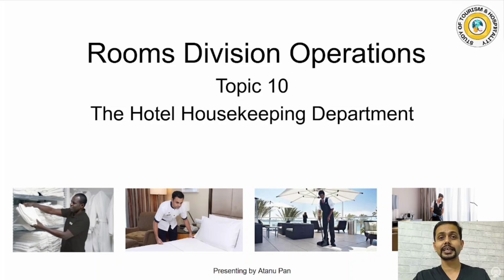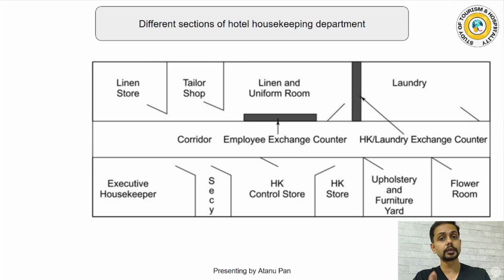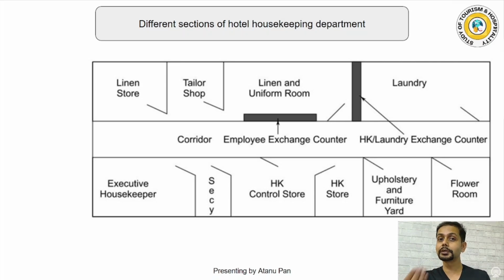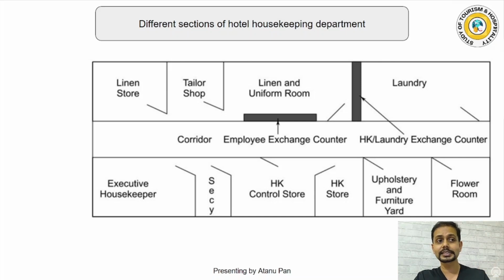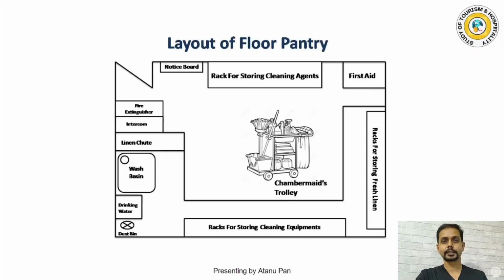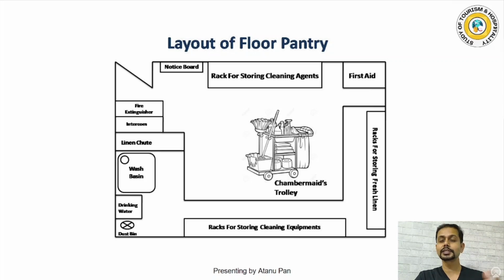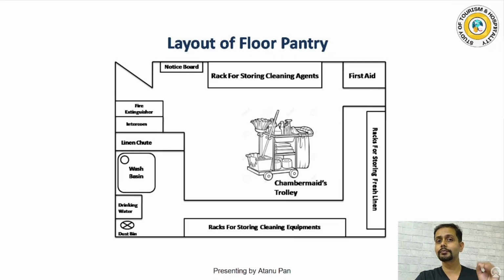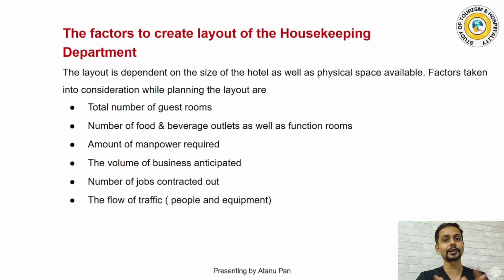Layout of Housekeeping Department